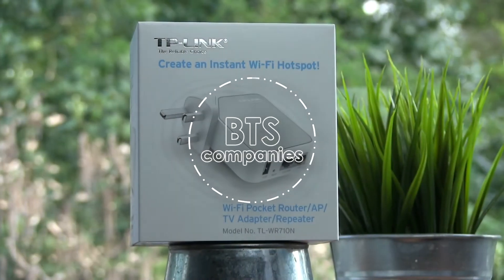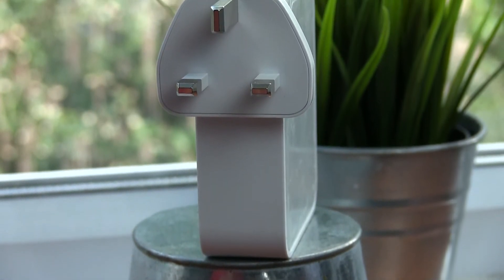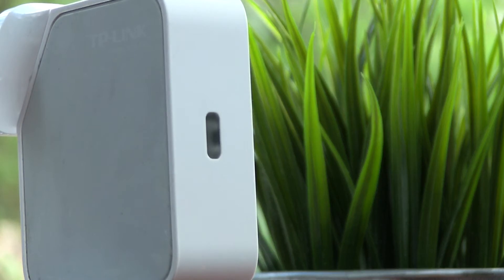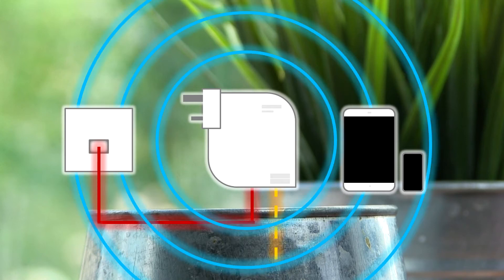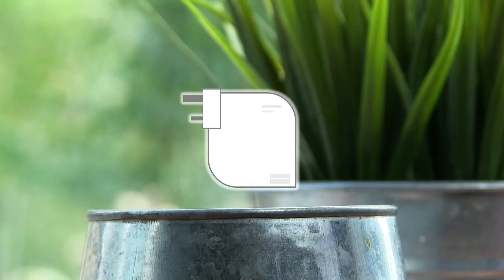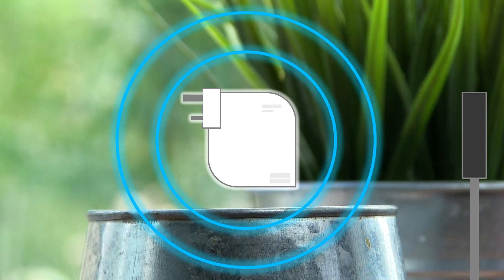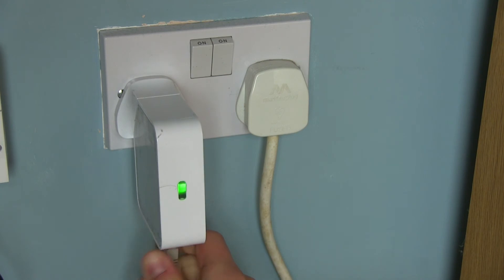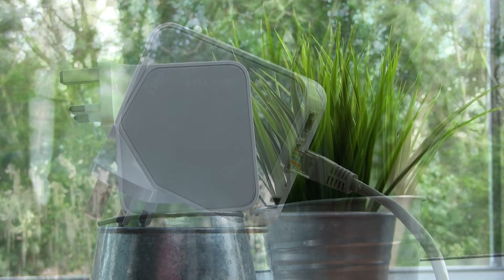TP-Link TL WR710N | Review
Basic Script:
Hey YouTube, today we’re looking at a pretty cool networking device, the TL-WR710N from TP Link. This 5-in-1 device allows for a whole range of different wireless options that could be useful in a multitude of different set-ups. The device itself is fairly small coming in at 85 x 75 x 28 millimetres. This particular version features a UK 13Amp plug however this can easily be swapped out depending on your region. On the bottom we have a WAN/LAN port as well as a LAN port, that both support up to 100Mbps. We also have a small reset pin hole and one USB A-port that can be used for either file sharing or USB charging, particularly useful when out and about. The only other physical feature we have is a status light on the front of the device, letting us know if the device is working properly.
Setting the device up is fairly easy via any Mac or PC however there are several modes of operation that allow the device to perform different functions.
Firstly the device can act as a wireless Router, allowing multiple devices such as laptops, tablets and phones to be connected to the internet via WiFi or the LAN port on the bottom. This makes it perfect for use at home or in hotels where wireless access may not be available.
Secondly is Client mode where the device can allow a wired-only device to connect to an existing wireless network. Super useful for older tower PCs, Games consoles or SmartTV boxes such as the BT YouView box.
Next-Up is repeater mode where we can use the plug to extend an existing wifi network, improving signal strength and maximising coverage. This is useful in large properties where the range of the main router may not be sufficient.
Access Point Mode allows you to connect wireless devices to an existing wired network, often found in University Dorms or residential buildings.
Finally we have the WISP Client Mode allowing devices to access the internet via an outdoor WISP access point.
The user interface allows for easy switching between modes as well as advanced settings for complex network setups. The TL-WR710N supports 802.11 B,G and N allowing upto 150Mbps of theoretical data transfer. Note that 5Ghz operation is not supported by this model.
Having primarily used the device as a wireless access point for the last couple of weeks I am overall happy with its performance and reliability. I like its compact and simple design allowing for clean installation while the wireless range is particularly good considering it only features internal antenna. One design flaw I could see improved with this product is the ability to move the router away from the socket as sockets aren’t always available in the ideal location for a wireless router.
That’s about it for this video, if you have any questions please drop them in the comments below.

Cameras Used:
Canon HF G25

Audio Equipment:
Behringer C1
Behringer Xenyx 1202
Zoom H1

Edited on Custom-Built PC:
8GB Corsair Vengeance RAM
Asus M5A78L-M/USB3 Motherboard
ASUS Nvidia Geforce GT 610 Graphics Card
128GB Kingston V300 SSD (Operating System)
480GB Kingston V300 SSD (Video File Storage)
1TB Western Digital Hard Drive (Documents Etc.)

Software:
Sony Vegas